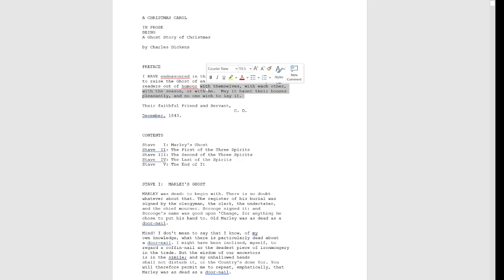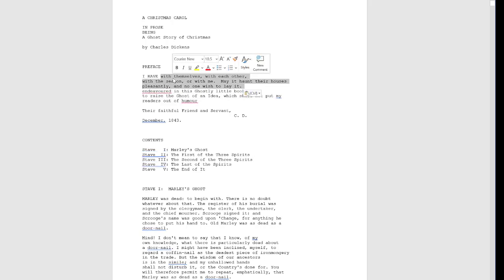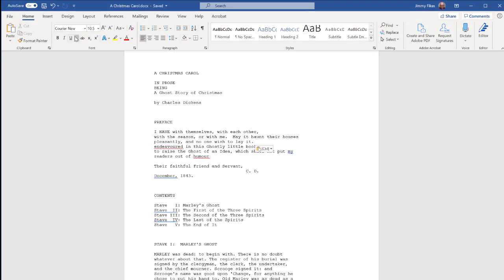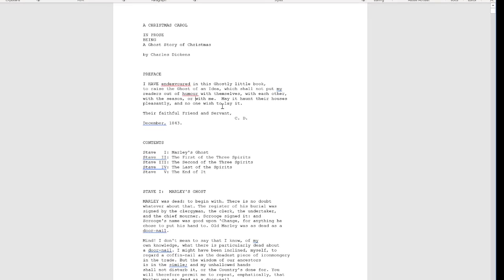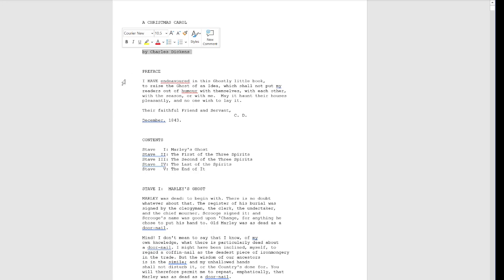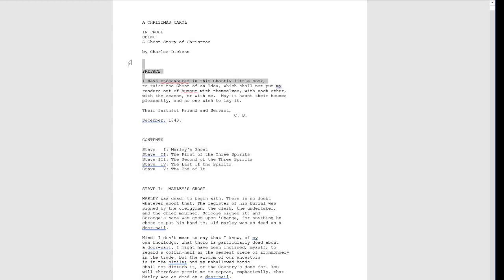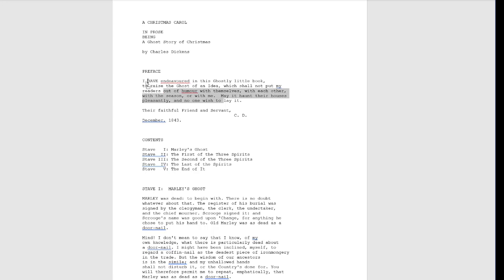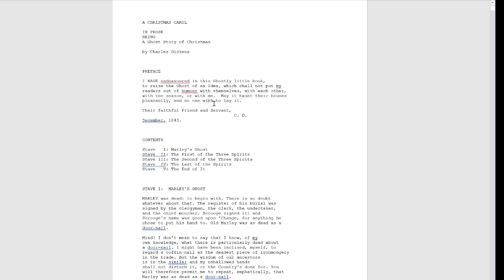A Christmas Carol Safely Selecting Lines of Text 04